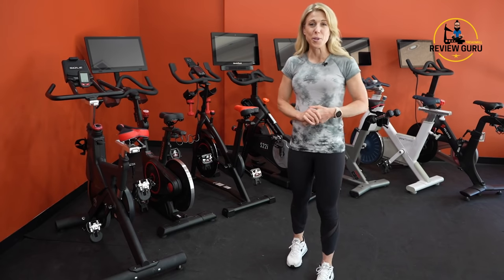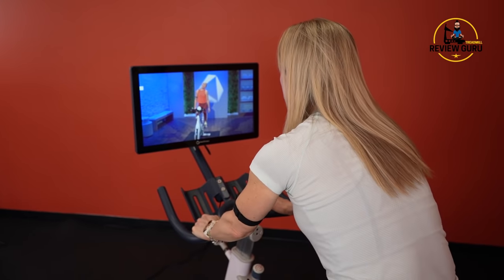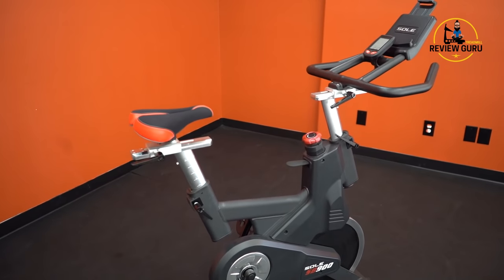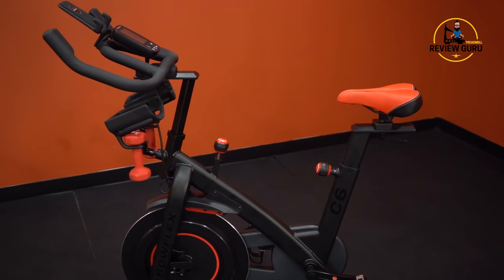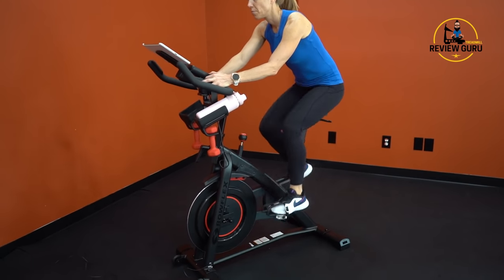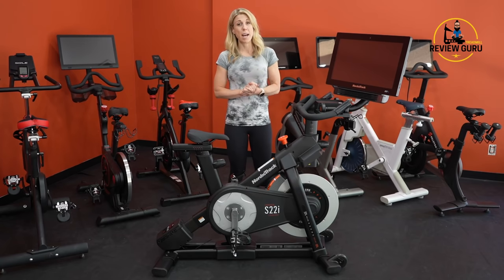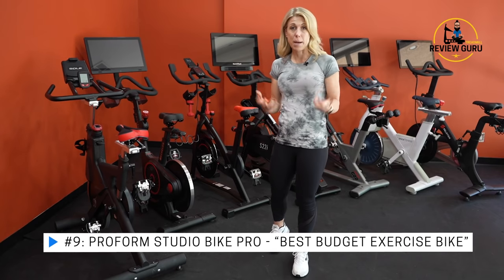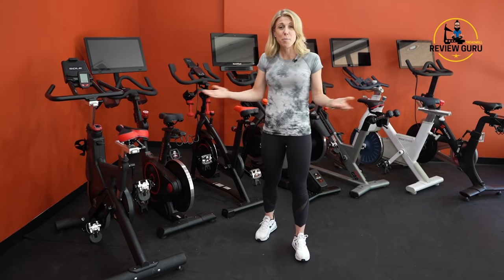Best Exercise Bike Of 2022 | See Our Top 10 List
***As of 2022 iFit enabled bikes now only come with a free 30 day trial membership of iFit instead of a full year***

Best Exercise Bikes of 2022
Exercise bikes have exploded in popularity in the last few years — and one reason is the engaging content that is now available on many bikes. Rather than spin inside alone in a dark room, indoor cycling bikes now feature full-color interactive touchscreens with live classes, personal trainers, crisp outdoor landscapes, and even a full 24-stage breakdown of the Tour de France. We have researched, tested, and compared the best exercise bikes on the market, and here is our breakdown for 2022. So jump on, and try one out!

NordicTrack S22i
Our favorite bike overall, the s22i is quiet, compact, has an attached 22” touchscreen and includes iFit content free for the first 30 days. There are indoor studio rides, outdoor routes, and our favorite feature? The s22i inclines and declines! The 20% incline and 10% decline allows the bike to tilt up and down while you ride to make the experience feel much more realistic.

Bowflex C6
Looking for something affordable that is well-built but doesn’t require a subscription? The Bowflex C6 is a great option. This comfortable bike has hybrid pedals so you can ride it clipped in or with regular shoes. The magnetic resistance is super quiet and features 100 resistance levels so you can really dial in your desired resistance!

ProForm Studio Bike Pro 22
Another great iFit bike, the Pro 22 has a 22” touchscreen and includes iFit free for the first 30 days. This bike also has magnetic resistance with 34 resistance levels adjusted on the touchscreen. The Pro 22 provides an affordable option for those looking for a touchscreen bike with engaging content that won’t break the bank.

Sole SB900
The Sole SB900 is another great option if you want a sturdy bike that offers a great ride experience but doesn’t require a subscription. Like the Bowflex C6, the SB900 has hybrid pedals and magnetic resistance with an impressive 48lb flywheel! You can stand up, sit down, and ride for hours on this comfortable, affordable bike.

MYX Fitness Exercise Bike
A newer model on our list is the MYX Fitness bike. It also includes an attached 22” touchscreen with proprietary MYX Fitness content. The included armband heart rate strap records your heart rate so you can keep track of your calories and exertion during each ride.

NordicTrack S15i
The cutest little sister to the Nordictrack s22i is the s15i. It’s essentially the same bike, only with a smaller 15” screen. This bike includes the 20% incline and 10% decline and automated resistance in iFit. If you want something like the s22i but would like to save a few dollars and are content with a slightly smaller screen, the s15i is great.

Echelon EX5s
Echelon has several different bike frame options in their lineup and of those, the EX5s is our favorite. This bike features a 21” touchscreen which supports Echelon’s FitApp training.

Sole SB700
The Sole SB700 has many of the same features as the SB900 only it incorporates friction rather than magnetic resistance and doesn’t have hybrid pedals. You can use any athletic shoe on this comfortable, affordable bike. The Bluetooth console is easy to use and provides a quick overview of your ride details.

ProForm Studio Bike Pro
The ProForm Studio Bike Pro is another iFit bike with a slightly smaller 10” touchscreen. There’s no incline or decline on this bike, but you still get an amazing ride experience at a reasonable price.

Peloton Bike/Peloton Bike+
Rounding out our top list is the ever-popular Peloton Bike. This bike revolutionized the exercise industry with its subscription content. The bike itself is very stable and comfortable and the subscription content continues to set the bar.

Introduction - 0:00
5 MYX Fitness Bike - 0:51
4 Sole SB900 - 2:39
3 ProForm Studio Bike Pro 22 - 4:25
2 Bowflex C6 Bike - 6:06
1 NordicTrack S22i - 8:02
6 NordicTrack S15i - 10:30
7 Echelon EX5s - 11:03
8 Sole SB700 - 11:40
9 ProForm Studio Bike Pro - 12:15
10 Peloton Bike/Bike+ - 13:08
Conclusion - 13:40